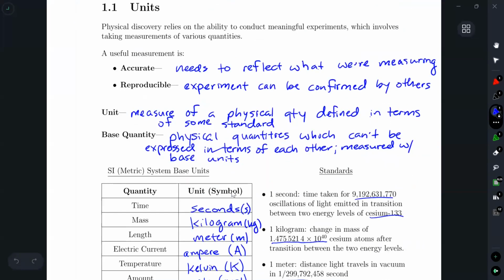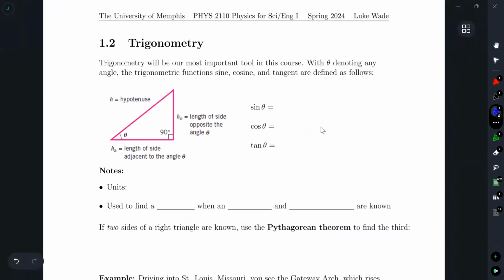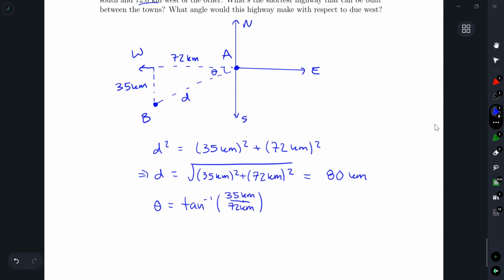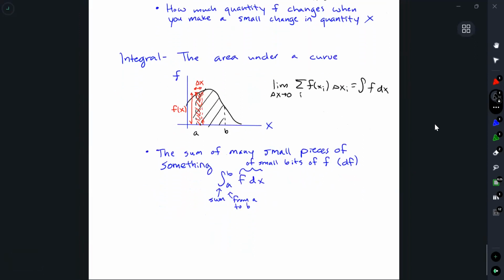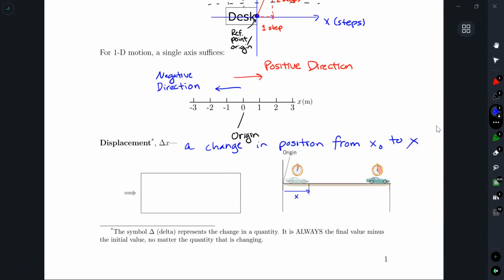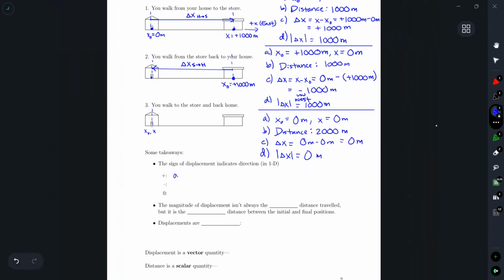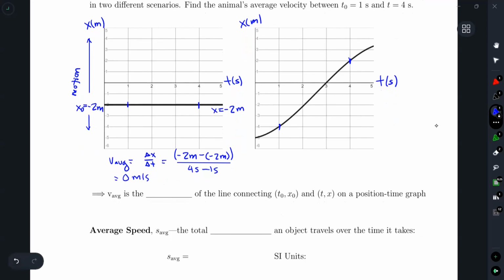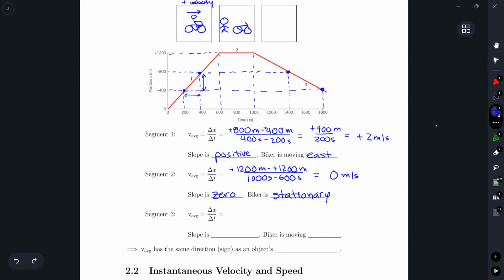PHYS 2110 Sp24 Lecture 2 (Snow Day)